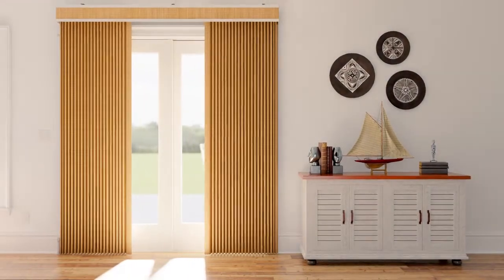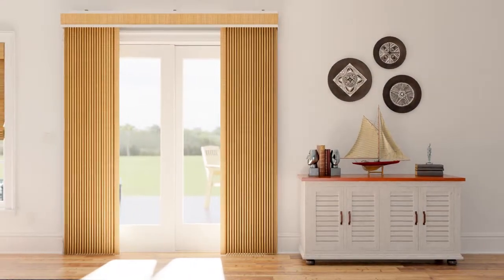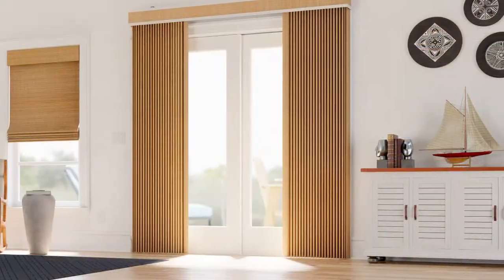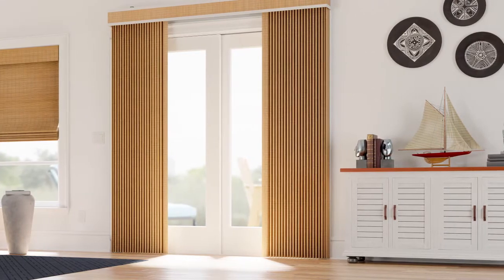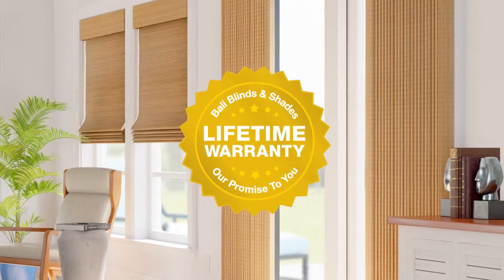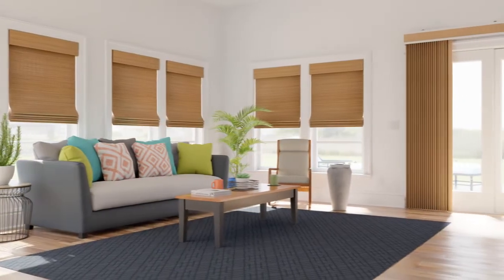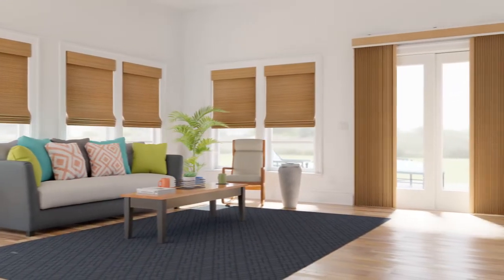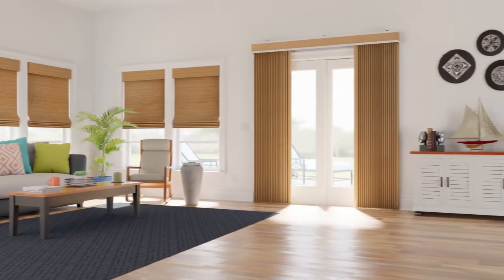Bali Natural Drapes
Learn more about handcrafted and sustainably sourced Bali Natural Drapery.